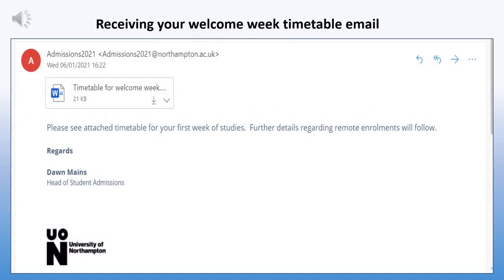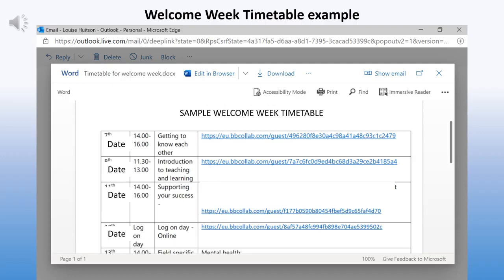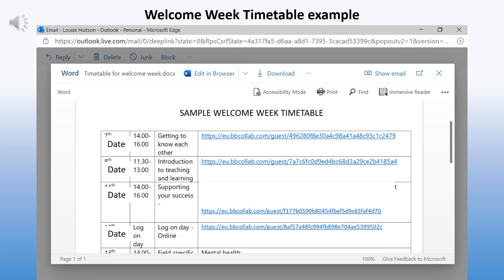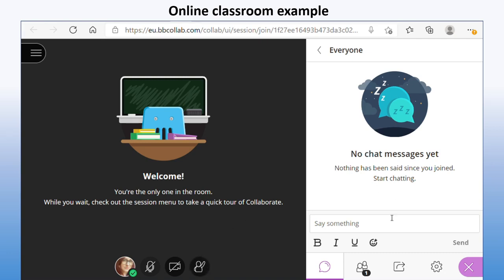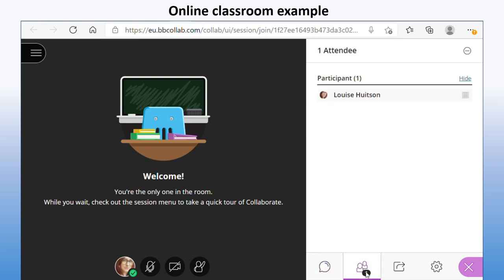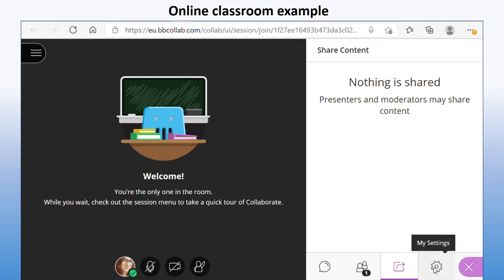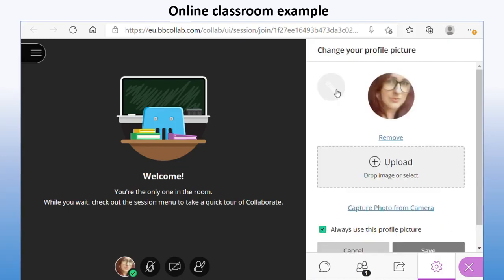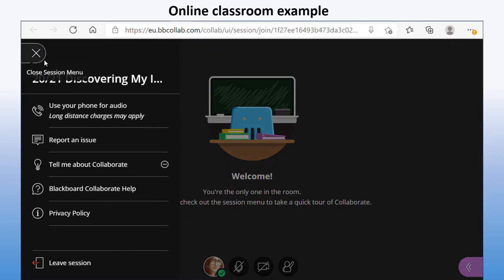Introduction to Systems | BSc Nursing at University of Northampton (1/4)